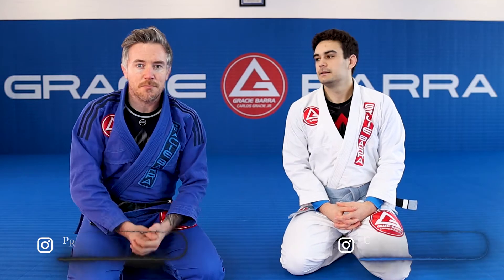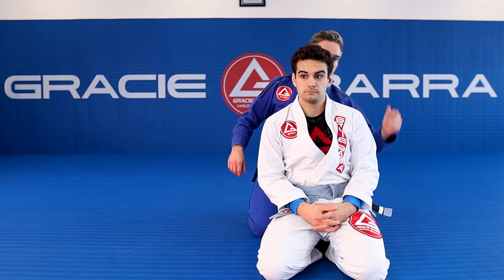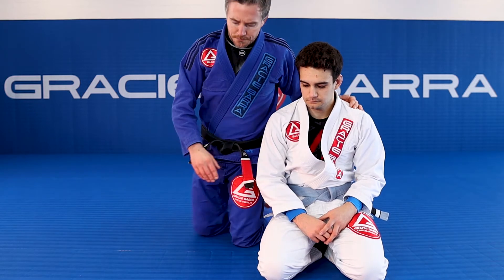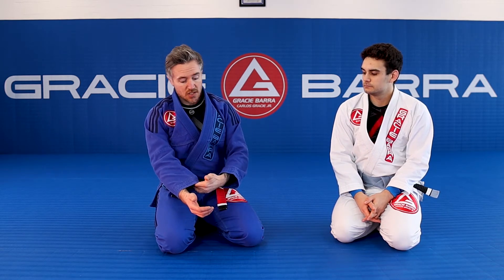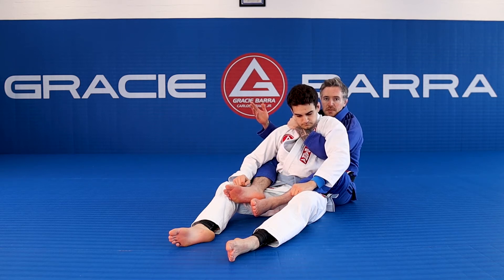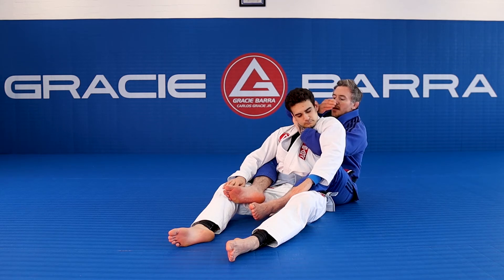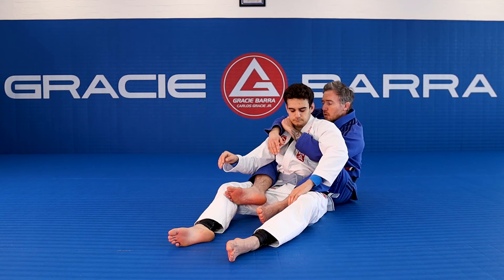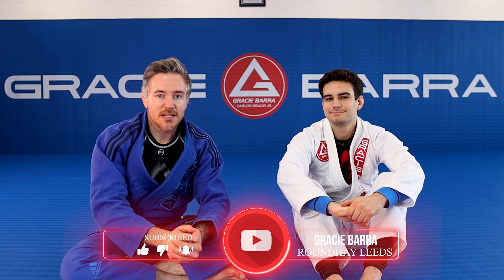Ezekiel Choke From The Back